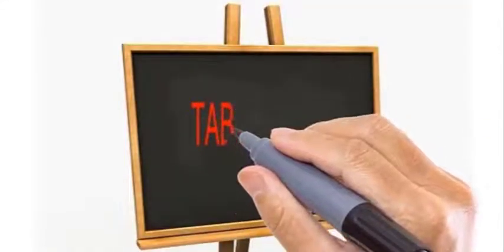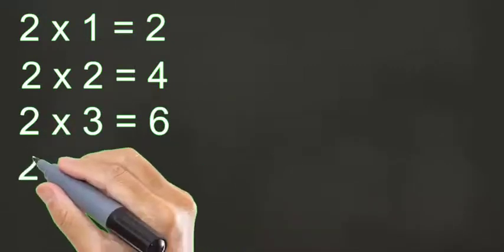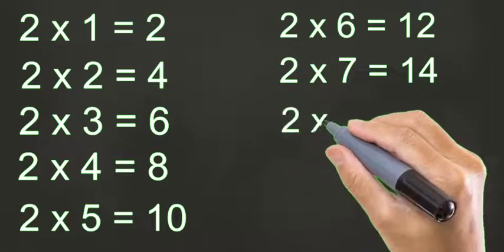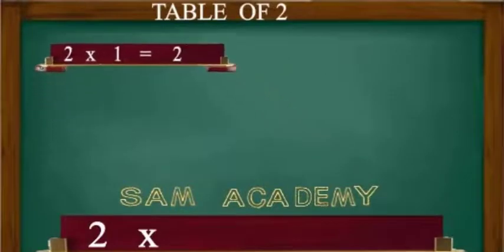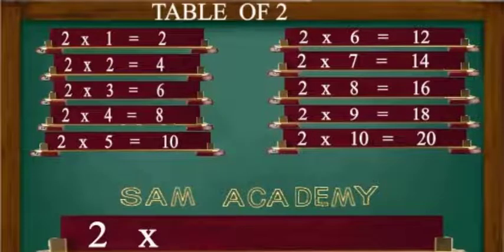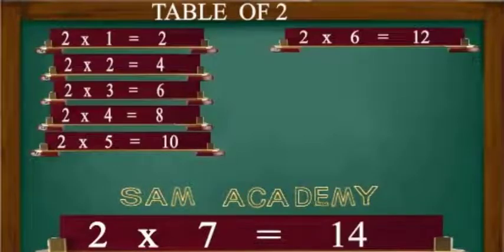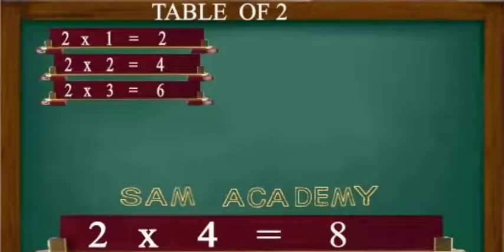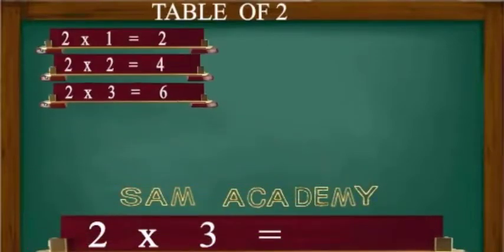Learn Multiplication Table Of Two 2 x 1 = 2 | 2 Times Tables | Fun & Learn Video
Fun & Learn Multiplication, Table Of TWO, Easy way to Learn Tables of "2", For Your Children with Fun And Learn Videos
table with random test